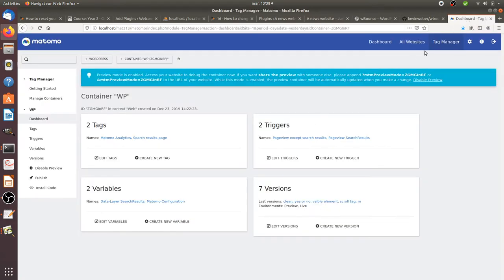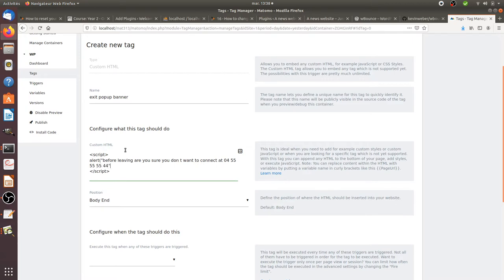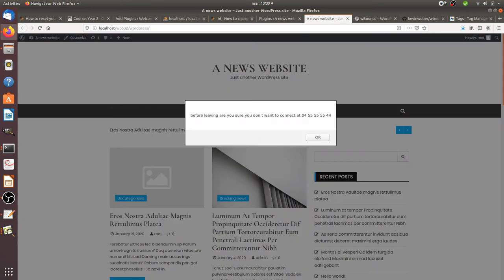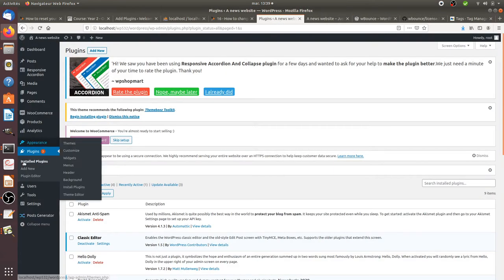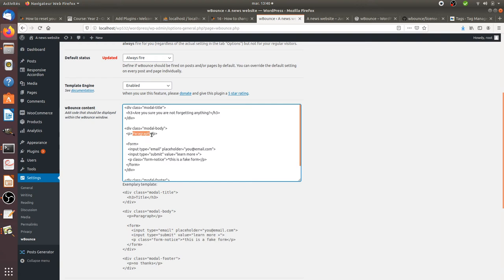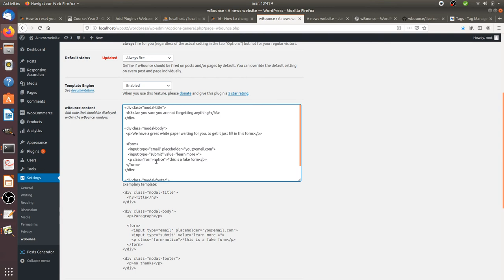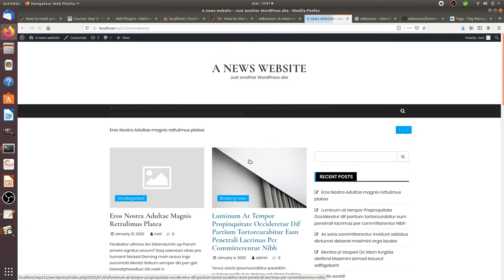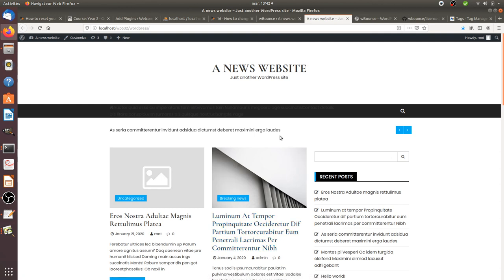An introduction to wBounce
This video is part of the online acquisition course from the FLOSS Marketing School. This video explains briefly what wBounce is about. A simple plugin to retain your visitors.